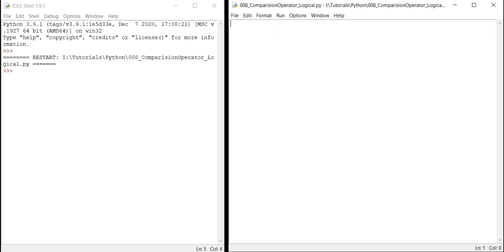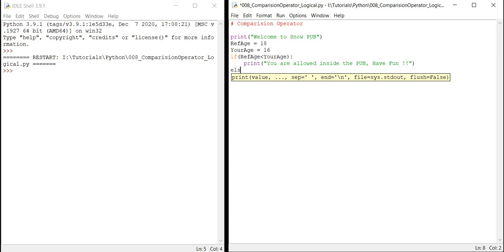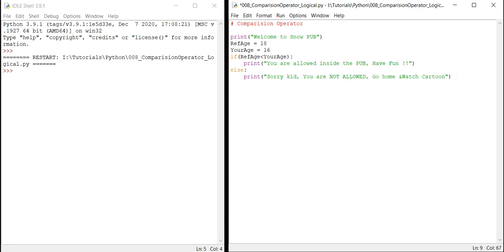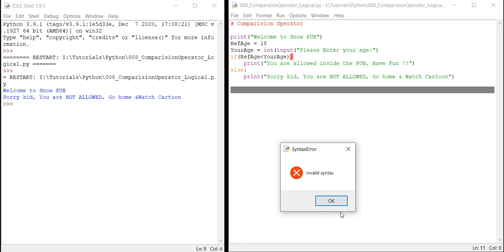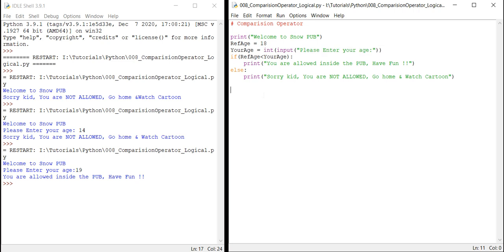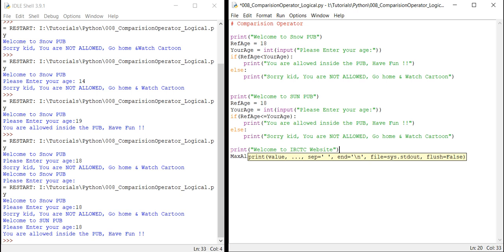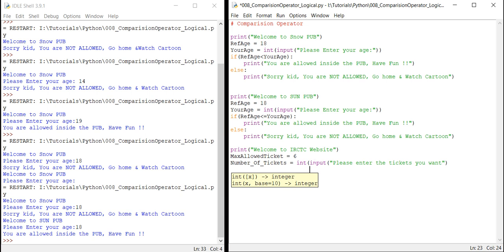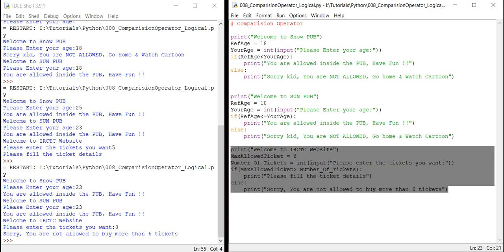Python - 8 | Comparison Operator in Python | Python 0 to 100 | Embedded World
Lear Python
Embedded World